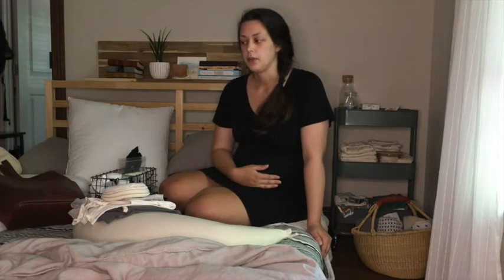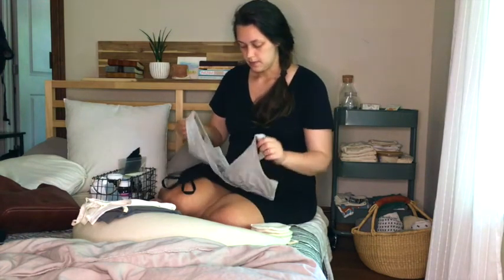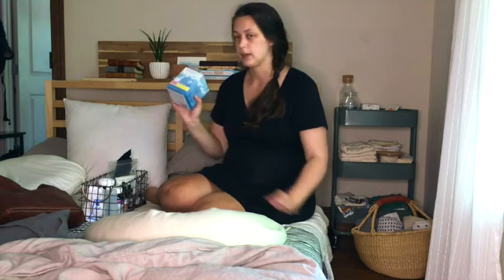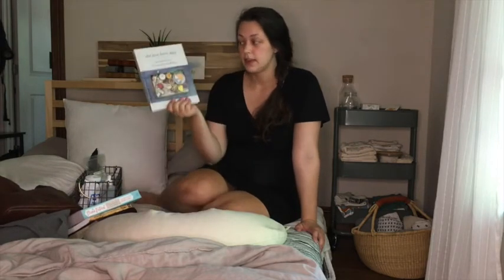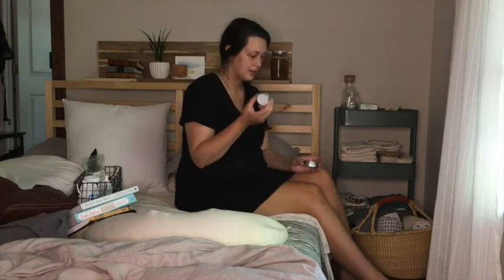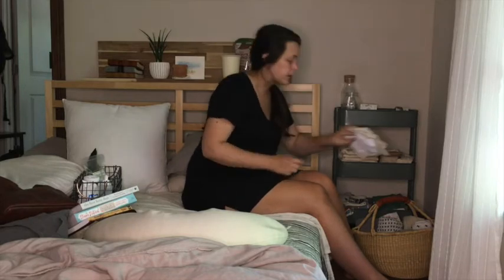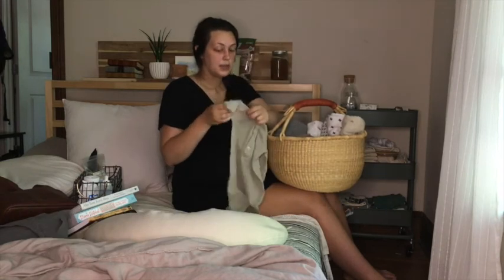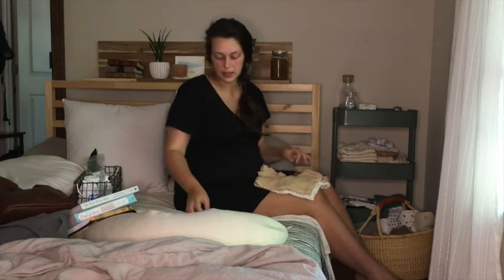Nontoxic + Minimalist Baby Essentials | blogger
Most products mentioned are linked below.

- Prayers & Promises for Supernatural Childbirth by Jackie Mize
- Mama Natural Week-by-Week Guide to Pregnancy and Childbirth by Genevieve Howland
- The First Forty Days by Heng Ou

- IKEA “Resgods” bamboo bed tray
- IKEA 365+ carafe with stopper